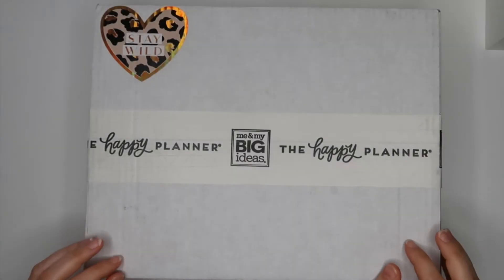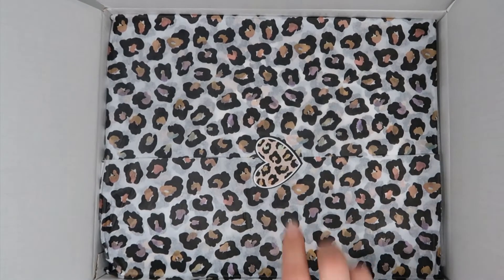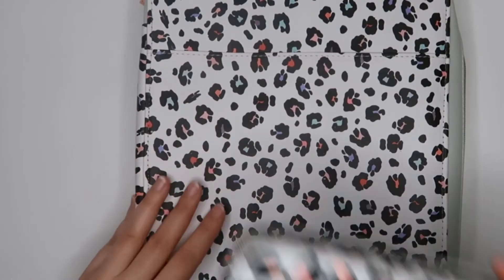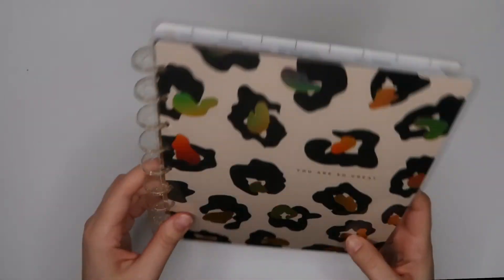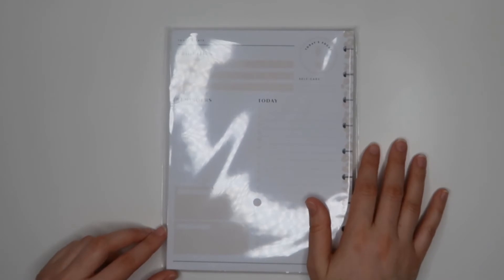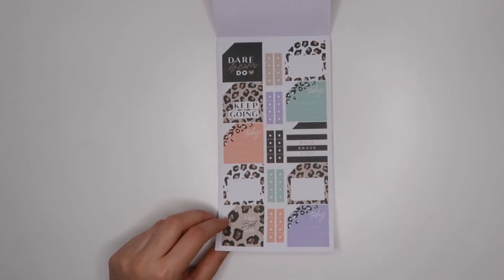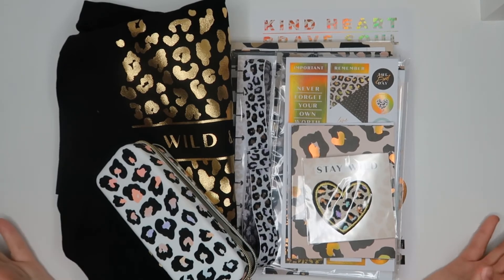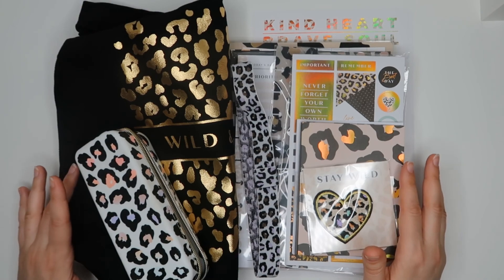Happy Planner Haul // Stay Wild Be Happy Box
Welcome to another haul video! In this video I'll show you my recent Happy Planner purchase - Be Happy Box Stay Wild! I hope you will enjoy the video.

* * * FOLLOW  ME * * *